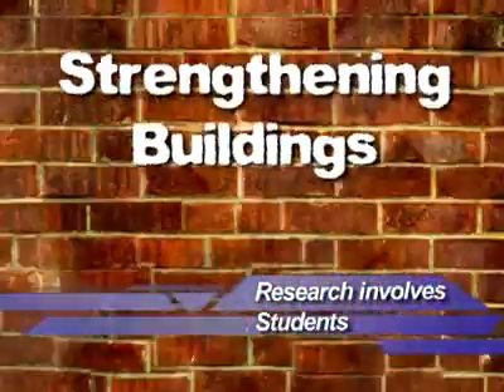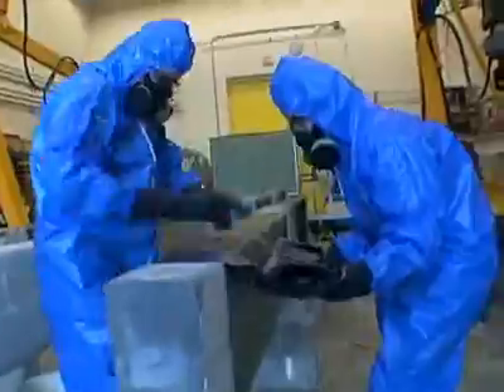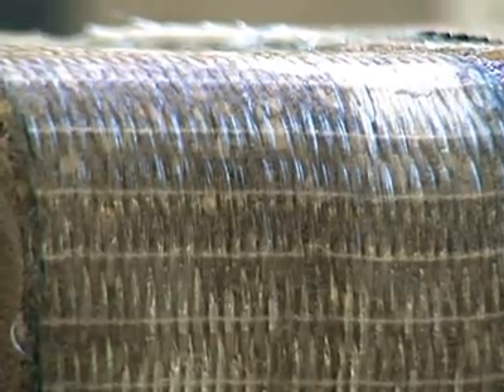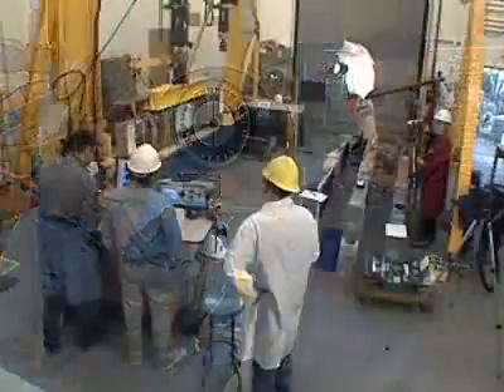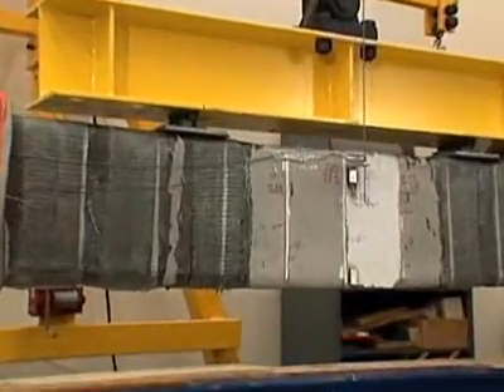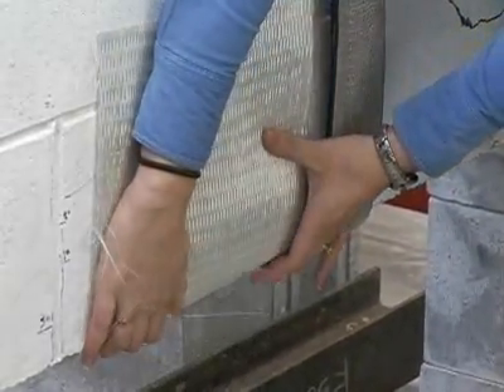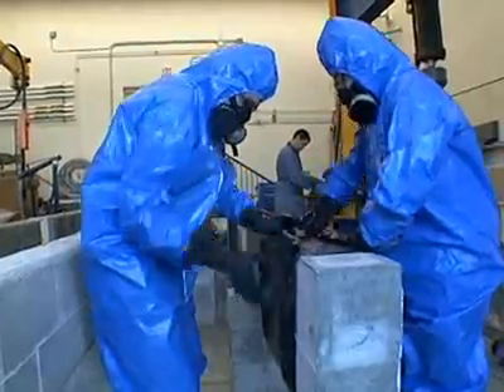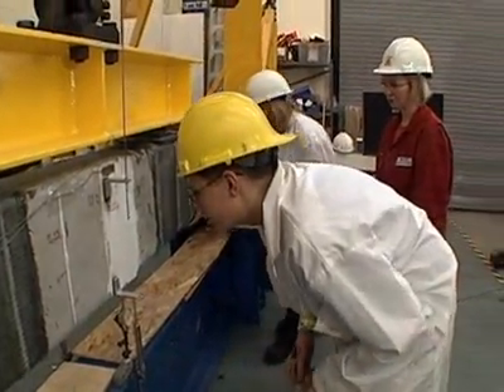BCIT Lab Testing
Some 2nd year students (2006 Grads) testing for bending strength of masonry beams.